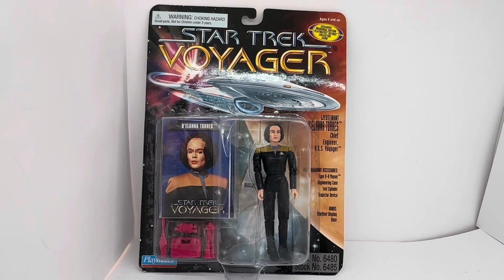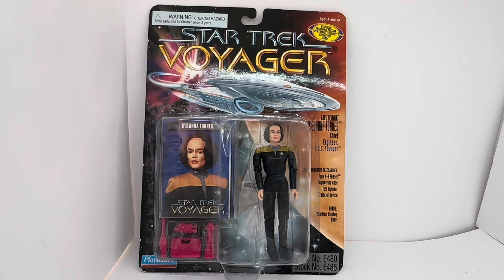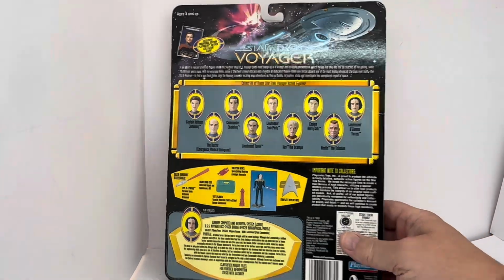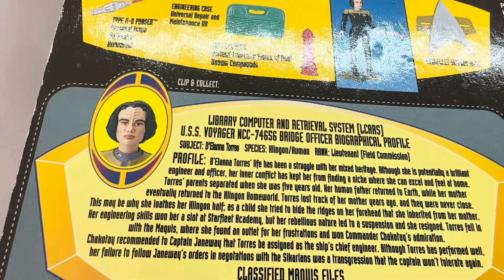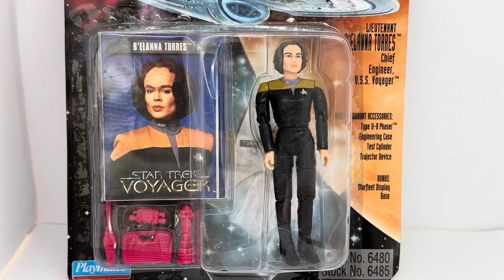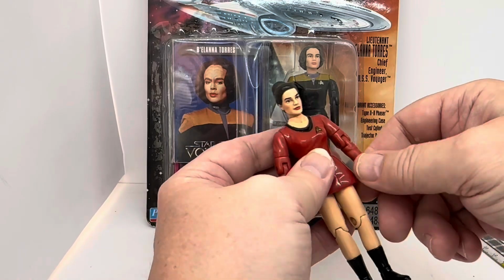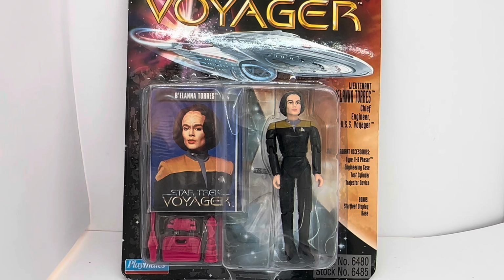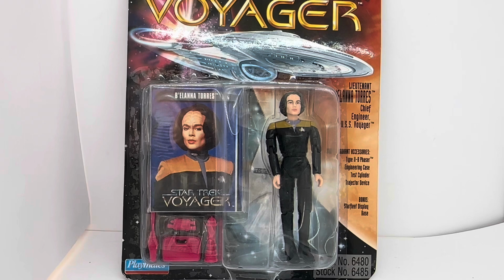Vintage Playmates 1995 Star Trek Voyager Lieutenant B'elanna Torres Chief Engineer Action Figure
Vintage Playmates 1995 Star Trek Voyager Lieutenant B'elanna Torres Chief Engineer Action Figure - Brand New Factory Sealed Shop Stock Room Find. Released by Playmates in 1995 as part of their series of Star Trek Voyager Action Figures. This fantastic Lieutenant B'elanna Torres Action figure is the Chief Engineer of the USS Voyager, she stands 5 inches tall, is highly detailed with multiple points of articulation and is dressed in Full Starfleet Uniform and comes complete with Delta Quadrant Accessories including Type II-B Phaser, Engineering Case, Test Cylinder and Trajector Devise and A Starfleet Display Base. Collectable individually numbered Figure and also includes an exclusive Inaugural Edition Voyager Skybox Collector Card.